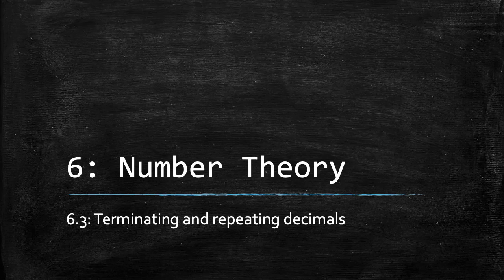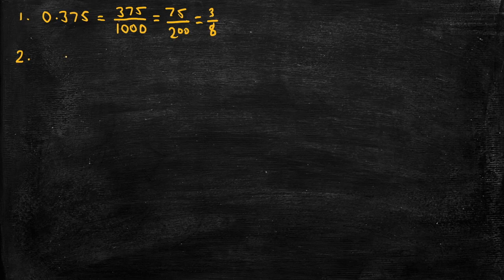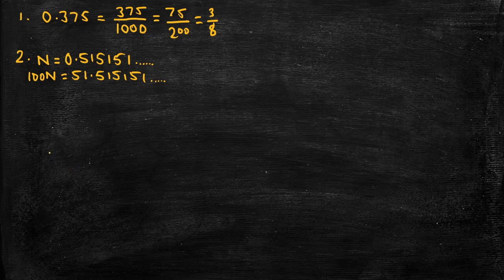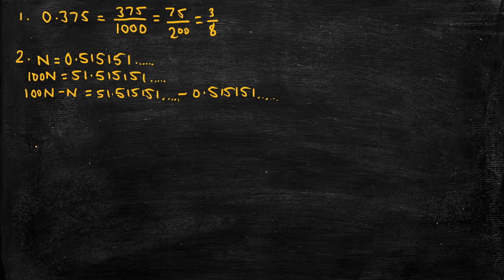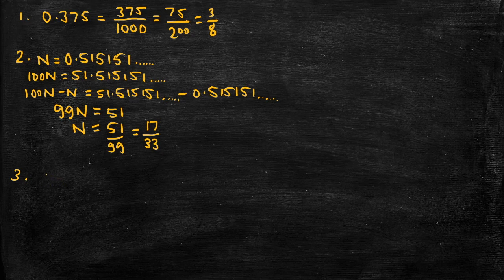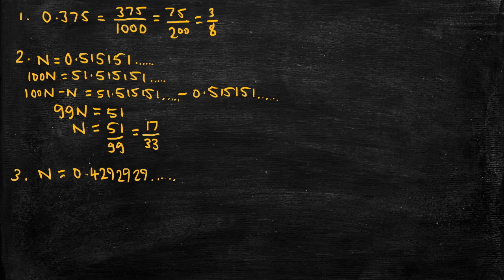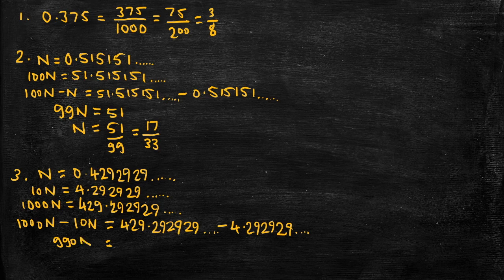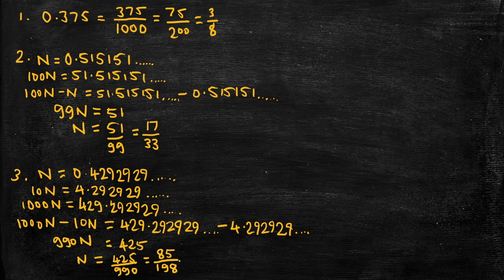6.3: Terminating and repeating decimals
Expressing a fraction as a decimal (either terminating or repeating) simply involves long division.
However, expressing a terminating or repeating decimal as a fraction can be more involved.